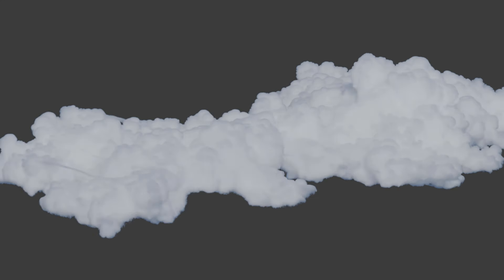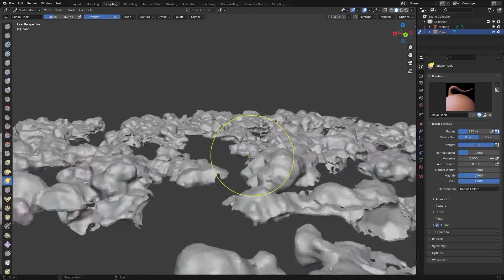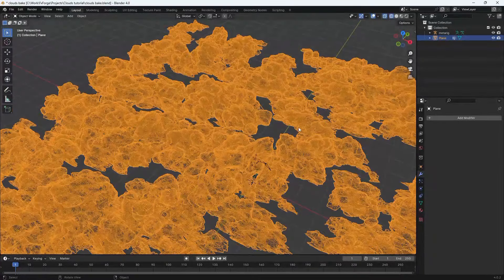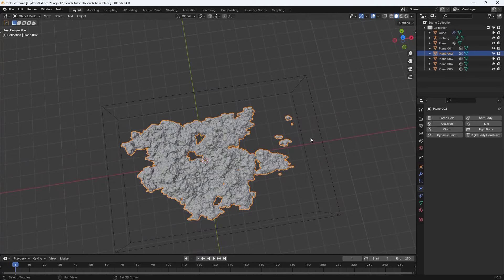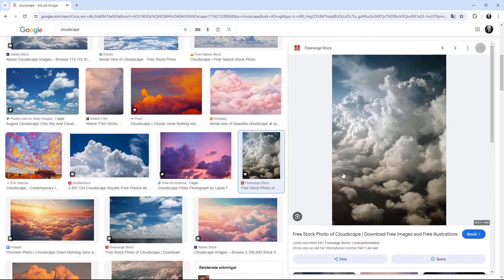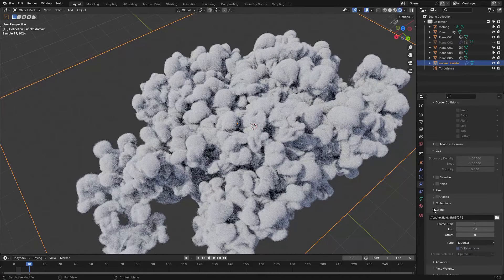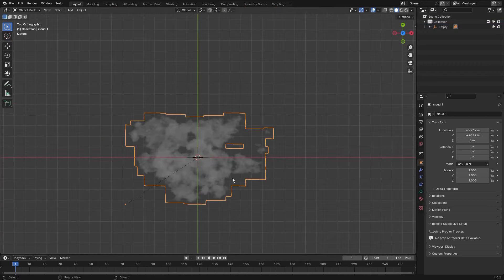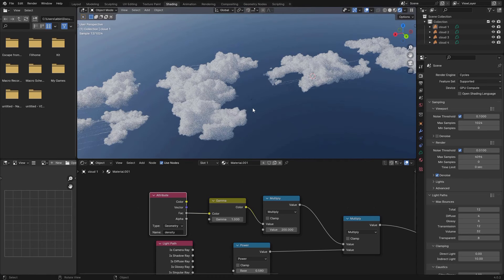how to make realistic clouds in blender in 20 minutes